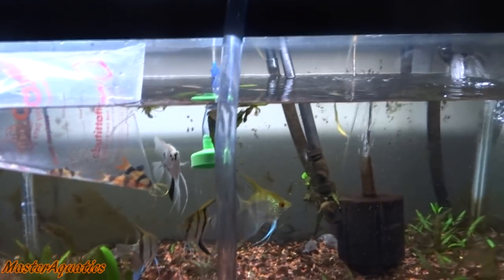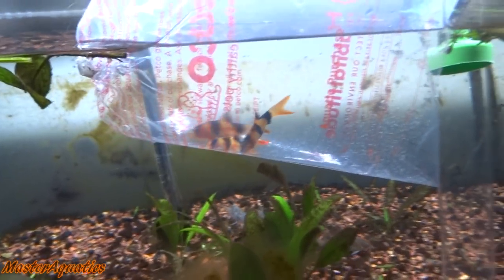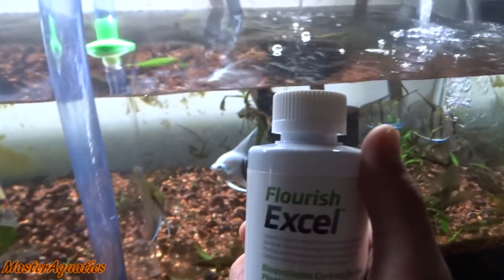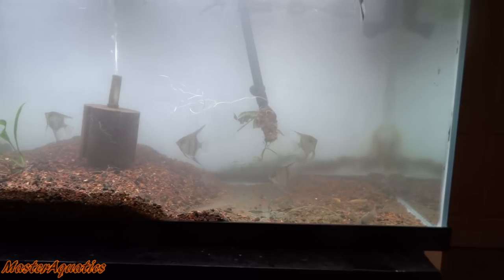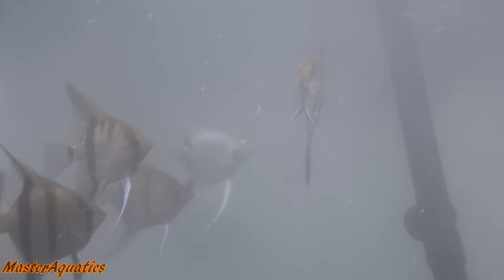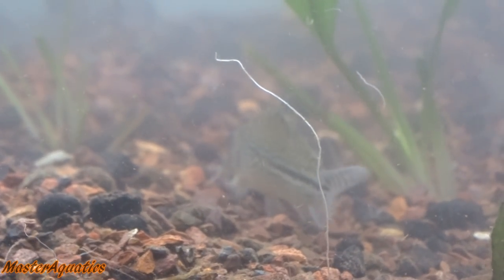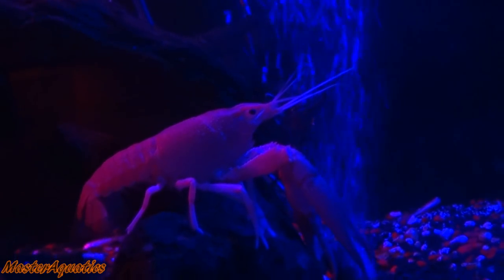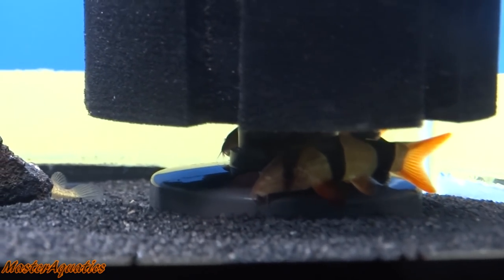Tank is ruined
NEVER THOUGHT IT WOULD IT TURN OUT LIKE THIS!

My powerful camera! What I use to record all my videos! Click the link to check out the camera I use to film my videos!

My GoPro! For hands free and underwater shots! Cheap and good quality. 150 dollars.

If you want to breed angelfish and do not know what to feed them, order some baby brine shrimp from Amazon and start hatching them for your baby angelfish.

These are very quiet airpumps that I use for all my tanks! Airpumps are used for a few different things! I use them to power my sponge filters when are perfect for baby fish!

My choice of sponge filters! Click the link below to order some through Amazon!

If you are into planted tanks and always trim your plants and aquascape, then check out this planting tool kit that I bought from Amazon!

The best thing to use to make your tap water safe! This is the only water conditioner I use when changeing out the water in my fish tanks! This will remove all of the chlorine in the water!

This is a python water changer hose! I use this to change out the water in my fish tanks! No more buckets! I ordered mine through Amazon!